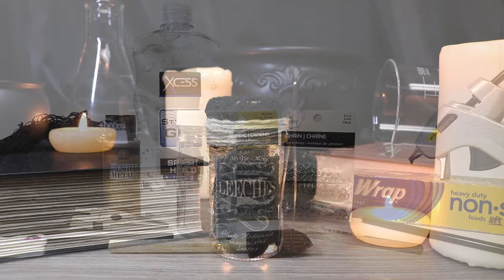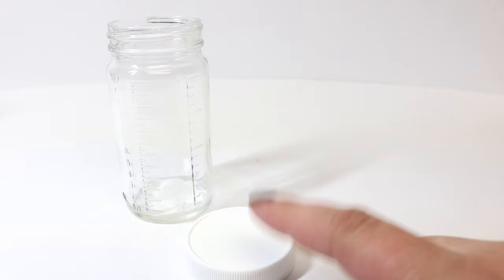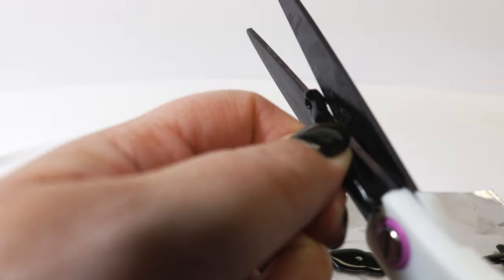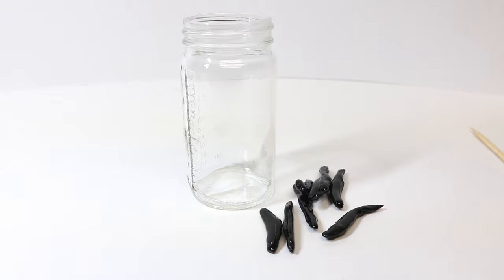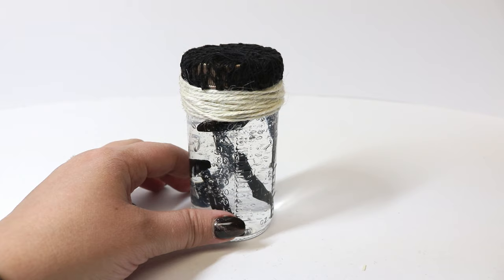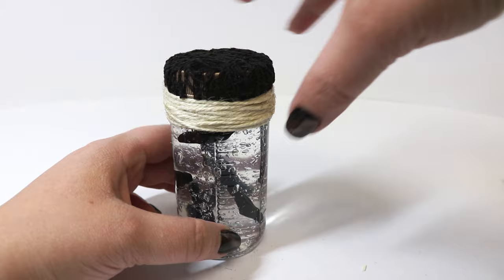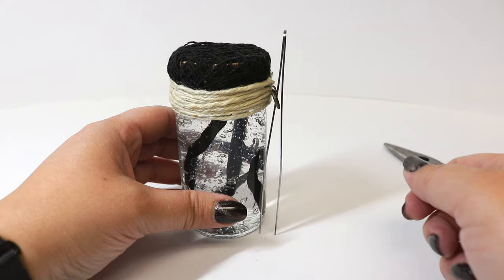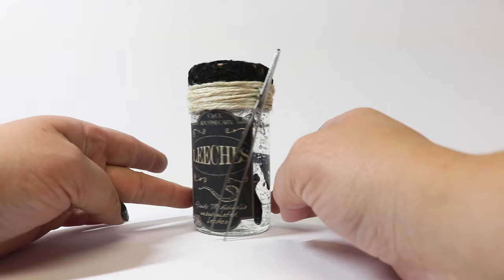Jar of Leeches : DIY Prop : Halloween Prop Potion Bottle : Potion Ingredient : Harry Potter Inspired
Today I am going to show you how to make a Jar of Leeches. Leeches are not only used for medicinal purposes but also in potion making. This will make a great Halloween Prop with a Steampunk Vibe. This will be a great addition to our Potion, Prop Collection we have been making, or an excellent addition to a Cosplay Costume.

You will need:
-1 glass jar with a lid (mine was 4oz)
-styling gel, alcohol free
-hot glue gun
-black hot glue
-cooking skewer
-Light Jute Twine embellish
-Rubber Band
-Pliers
-Scissors
-Tweezers
-Jump Rings in .2” and .4”
-Non Stick Foil (or a glass surface)
-Label Printed on Sticker Paper
-Black Mesh
-Lighter (optional)

Sticker Paper

Jute Twine

4oz Glass Jar with Measurements

Black Hot Glue:

2 Bottles of Gel: